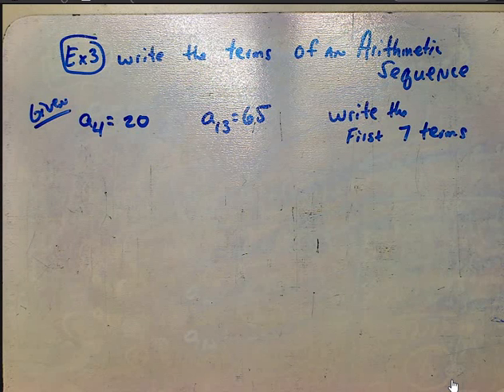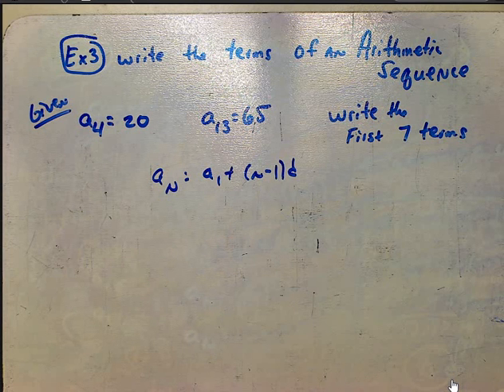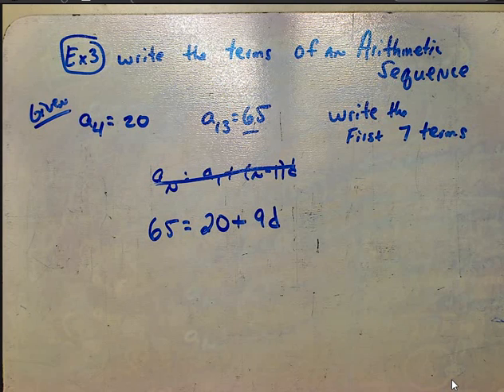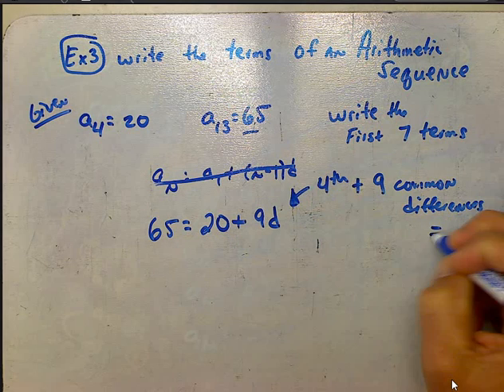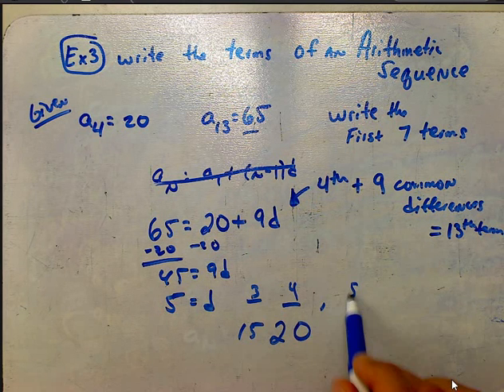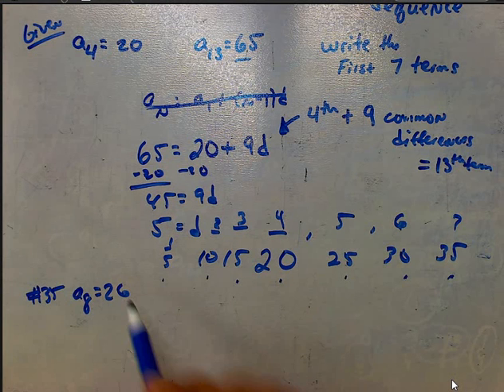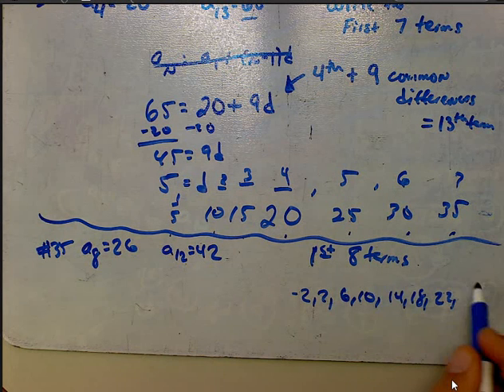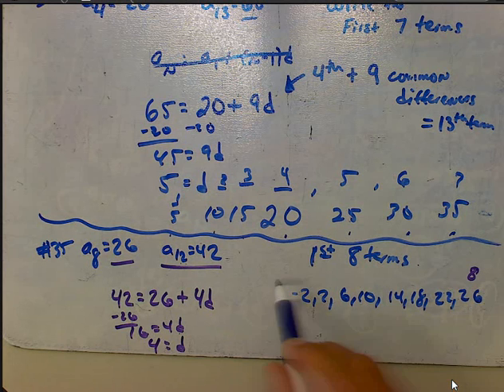precalc 8 2 example 3